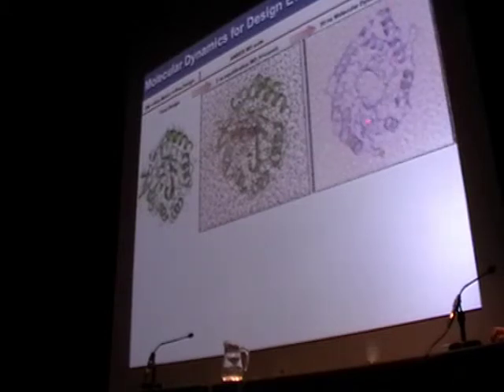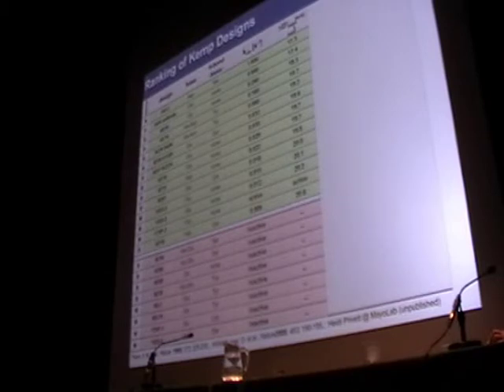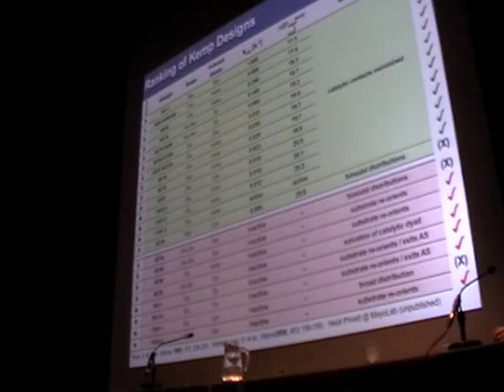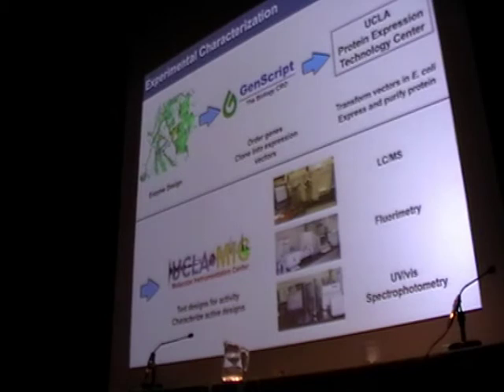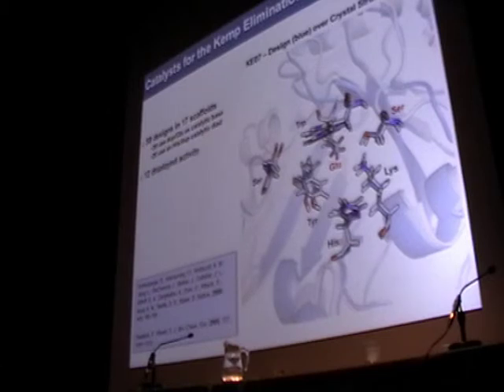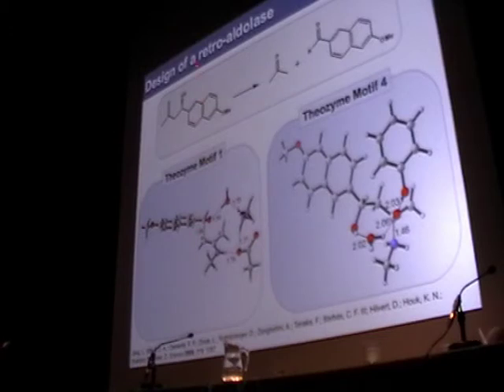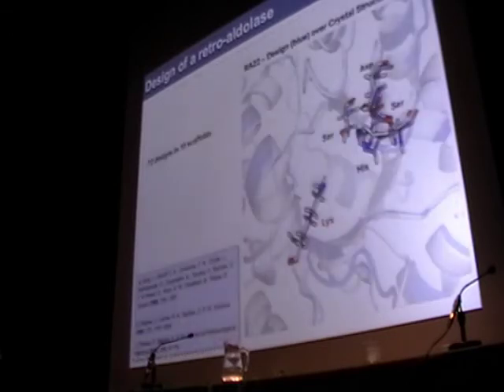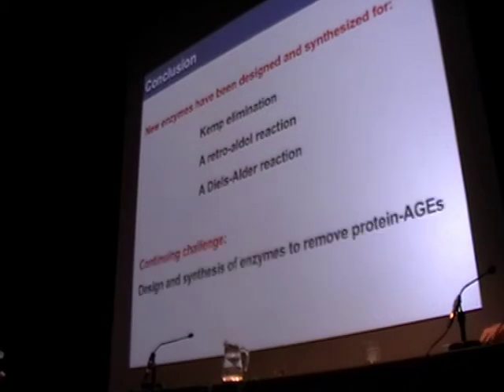SENS4 - Designing Enzymes Ab Initio (2/2)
Designing enzymes ab initio. The cimputational design of enzymes for new reactions, and the expression of these designed proteins and measurement of catalytic activity have been carried out.